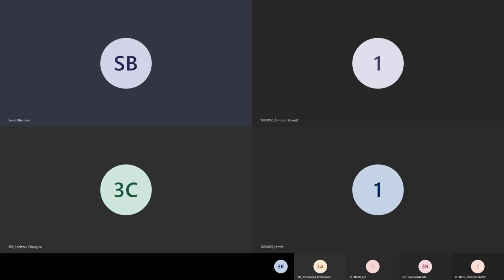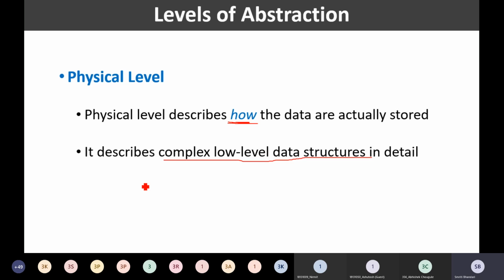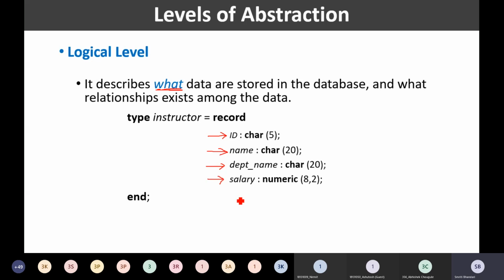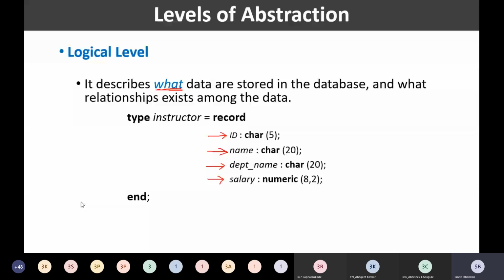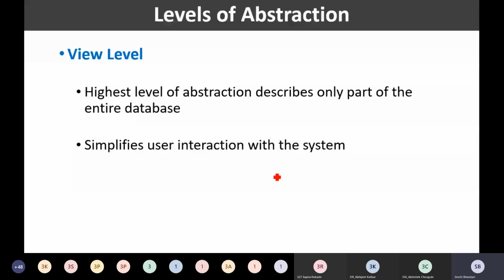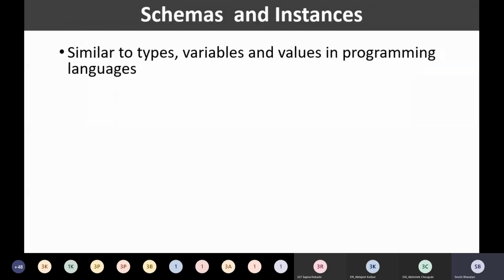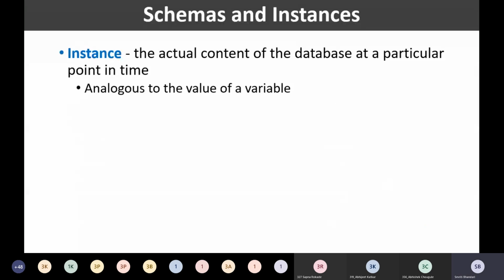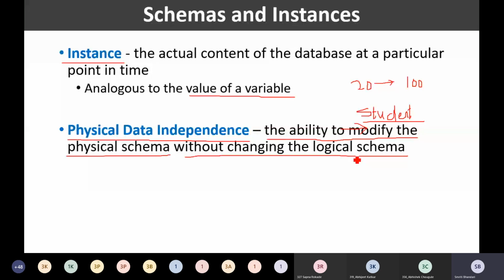# 03 - View of Data - Data Abstraction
This video explains the levels of data abstraction in DBMS.